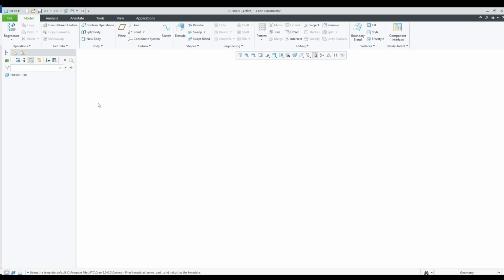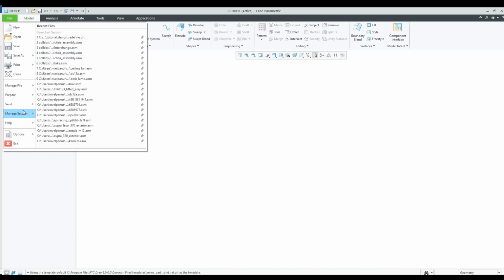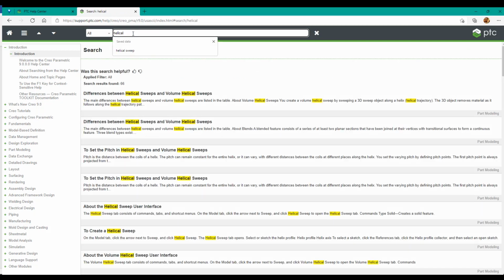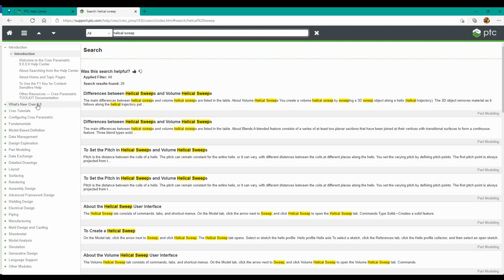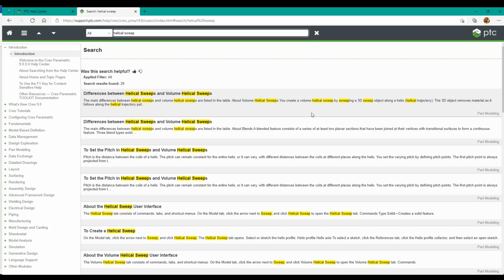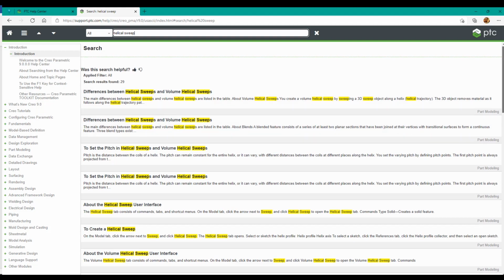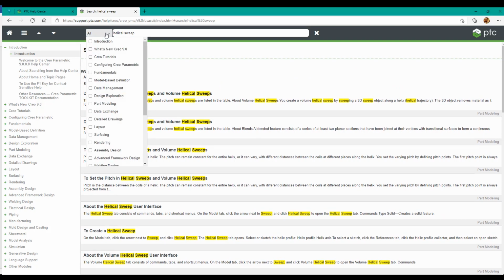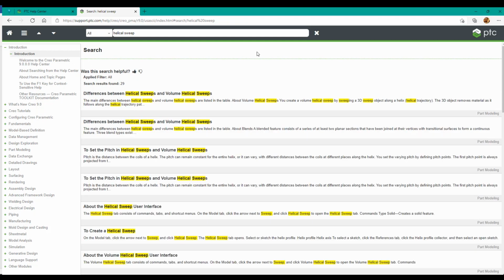Creo Help Center Enhancements | Creo 9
The Help Center in Creo 9 has been enhanced, allowing users to access documentation faster and optimize their search more efficiently than in previous releases. Some of the benefits include faster performance for search and retrieval, improved UI for filtering of results, instant display of results while typing for search phrase, categorization of results into Help modules, and the ability to provide feedback on the quality of results.